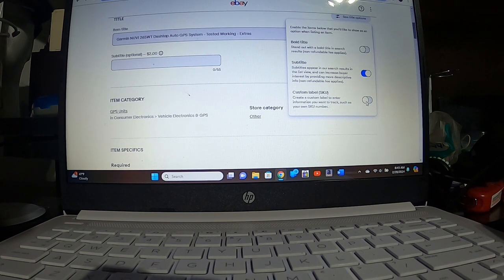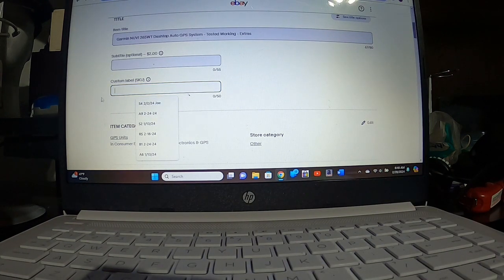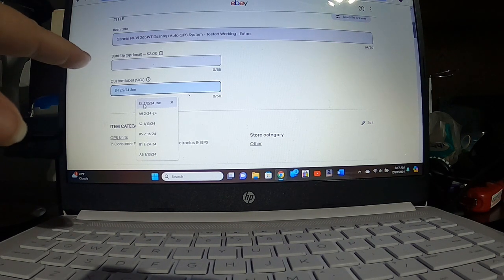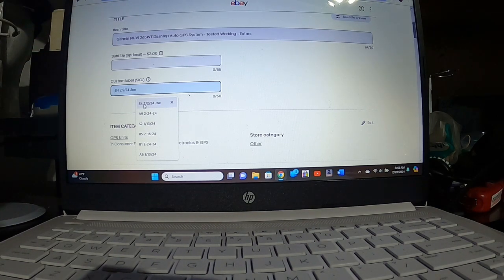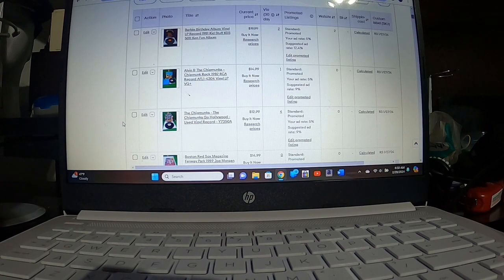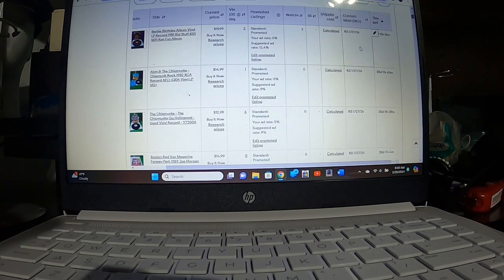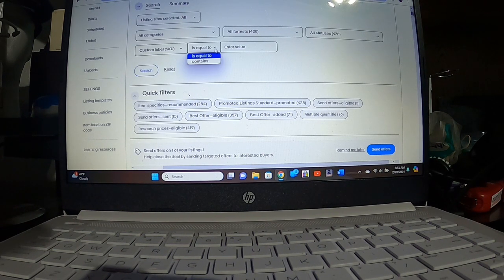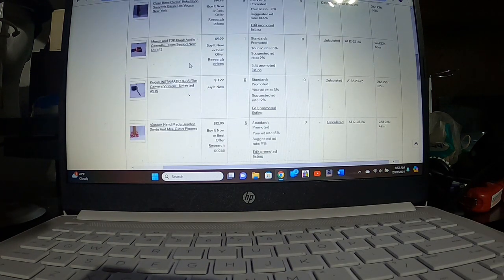How my Inventory System Works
Mailing Address:
Barnas Basement Treasures
Williamsburg MA  01096